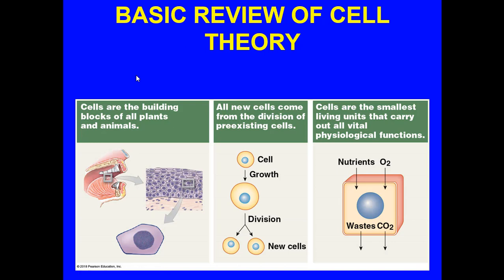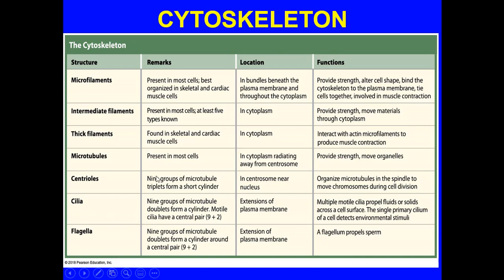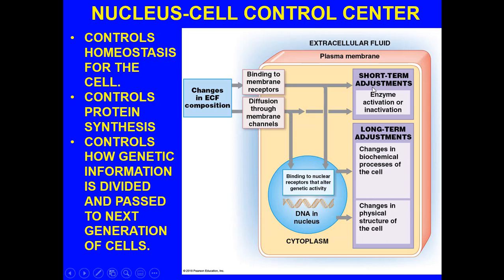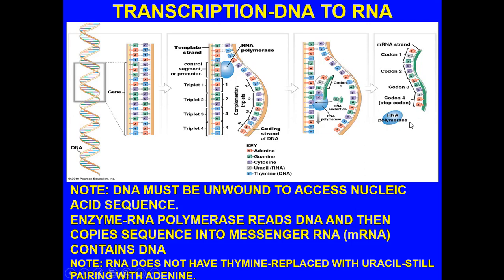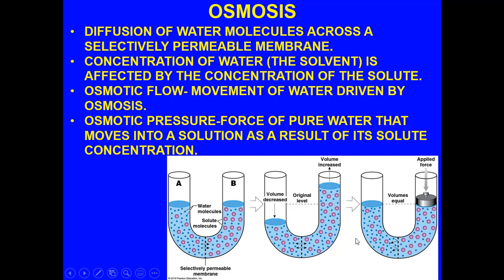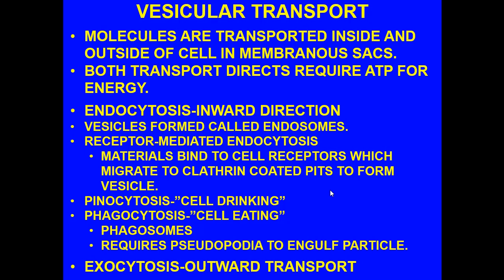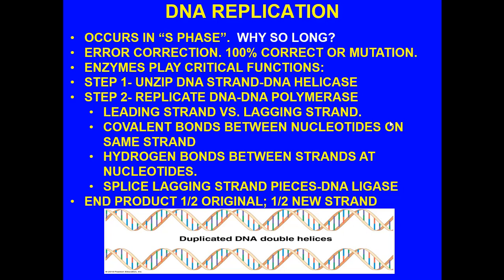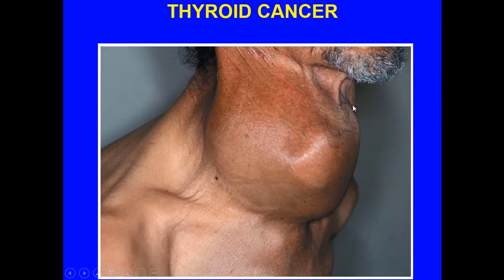ANATOMY & PHYSIOLOGY-1 CHAPTER 3-CELLULAR LEVEL OF ORGANIZATION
THIS IS CHAPTER 3 FOR THE COURSE LECTURE OF ANATOMY & PHYSIOLOGY-1.